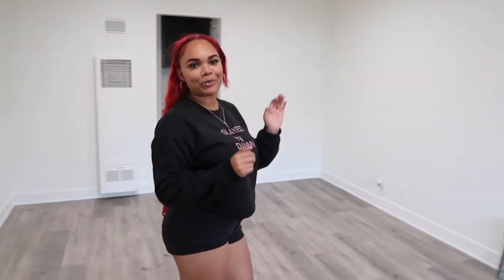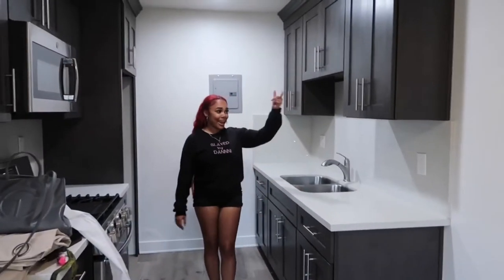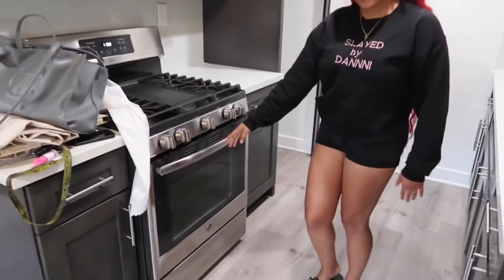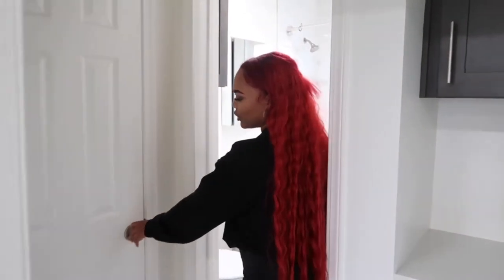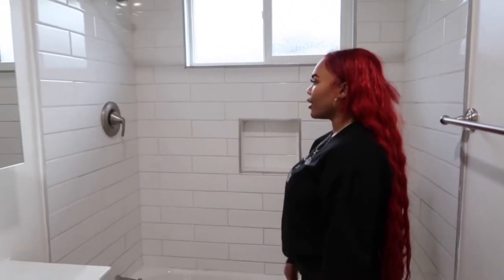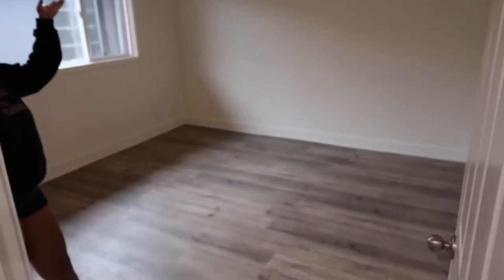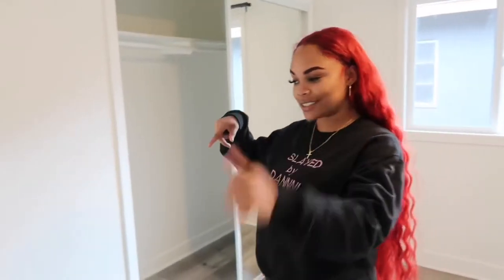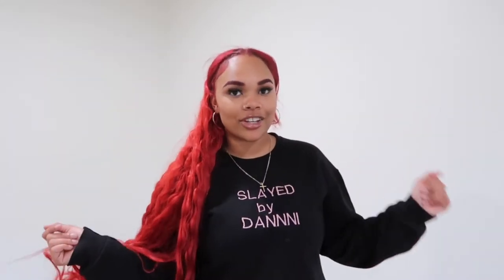MY EMPTY APARTMENT TOUR 2022 | my first apartment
Dont mind my hair & Sorry for my goofy all over the place energy, I’m just so happy🥳🥹! But I hope you enjoy the video! ￼

Stalk me!!